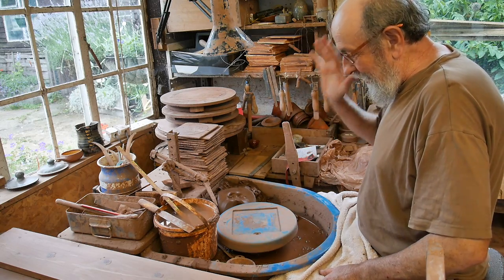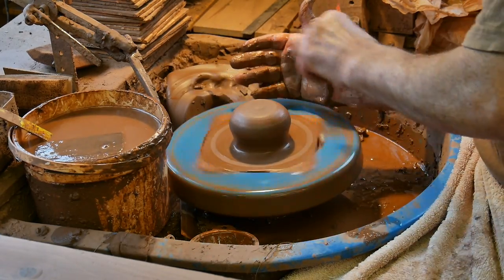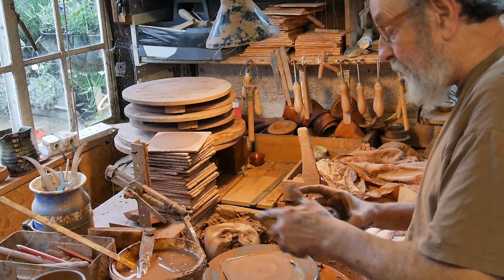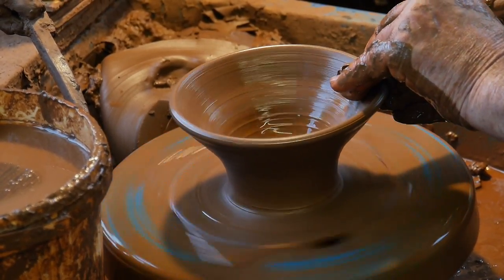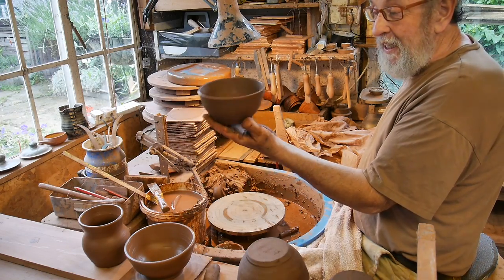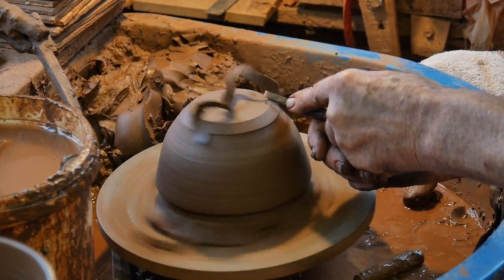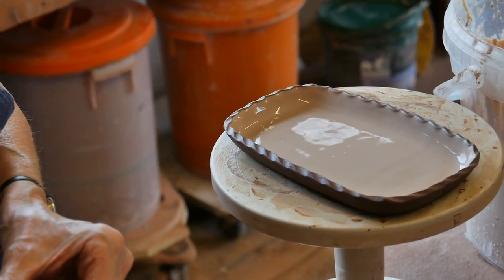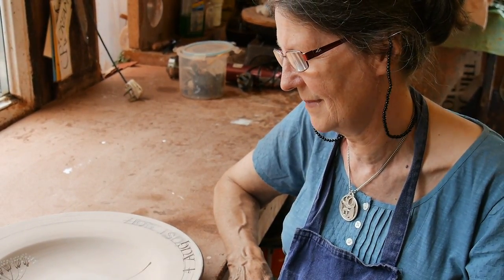Throwing & decorating English slipware pots: Taena Pottery, Gloucestershire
I had the pleasure of filming two exceptional people and skilled potters demonstrating their craft! The historic Taena Pottery - surrounded by mulberry trees and bee-filled lavender - is having its first flirtation with the internet!

Vici and Sean Casserley are the second generation of potters to run the beautiful Taena Pottery. It was started in 1948 by a group of conscientious objectors and survived their dispersal in the 1960s.

Specialising in traditional English slipware, Vici and Sean make and sell their pots from a studio and shop nestled on the edge of the Cotswold escarpment. You can buy read-made or bespoke pieces.

Whitley Court,
Upton-St-Leonards,
Gloucester,
Gloucestershire,
GL4 8EB

Slipware is a traditional method of decorating clay pots, practiced globally in a variety of styles. English medieval pottery is often decorated with slip and sgraffito (the two techniques demonstrated here) and can be seen on the Tring Tiles at the British Museum

I am an Art Historian at Cambridge University, with a deep admiration for practitioners of heritage crafts. I grew up near Sean and Vici and hope this film serves as a celebration of lives devoted to creating useful & beautiful things, or, as Sean puts it, 'making nice pots for nice people.'